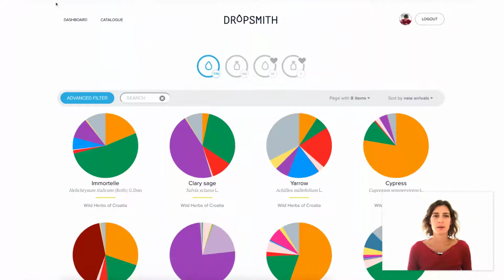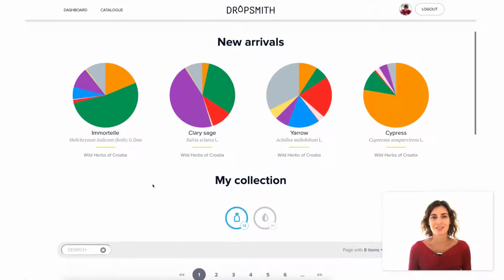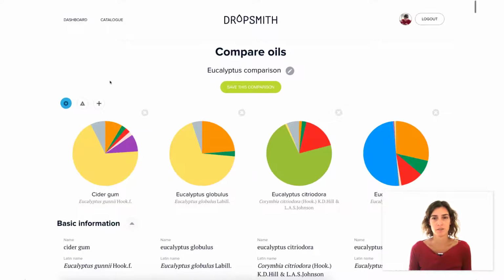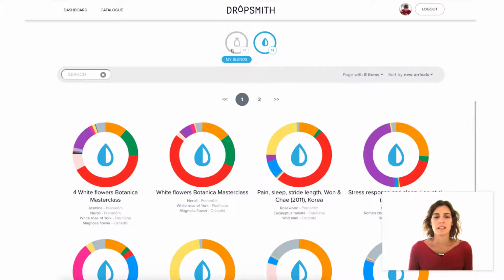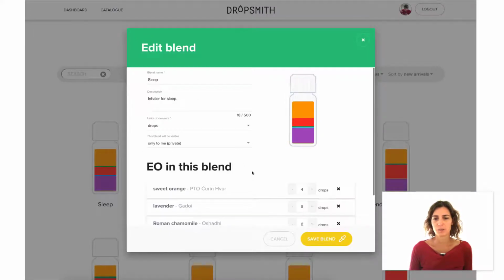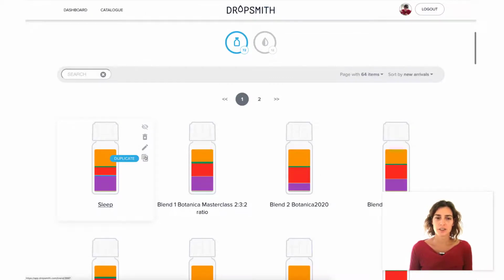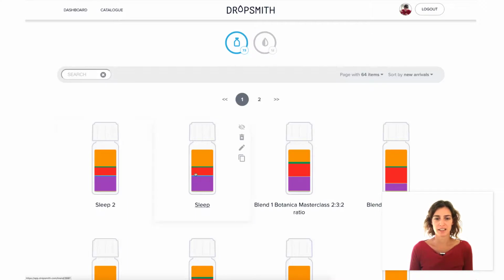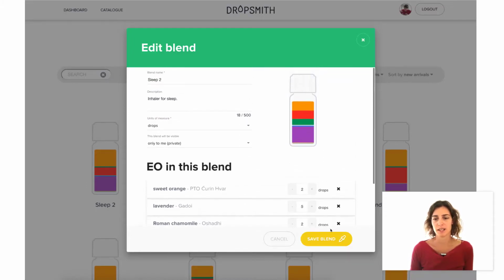How Dropsmith Dashboard works